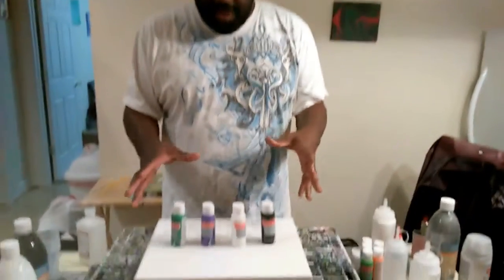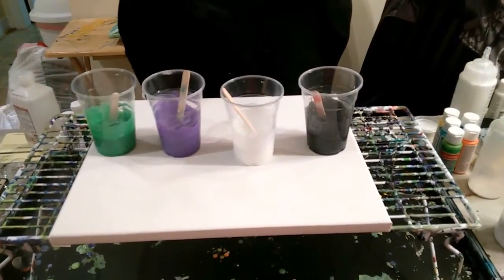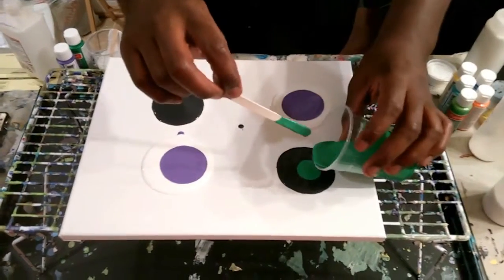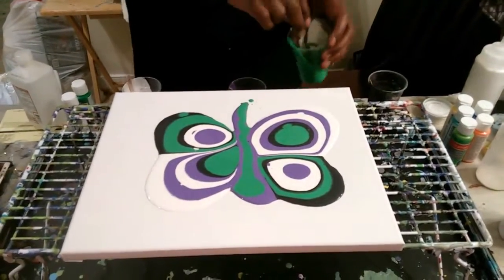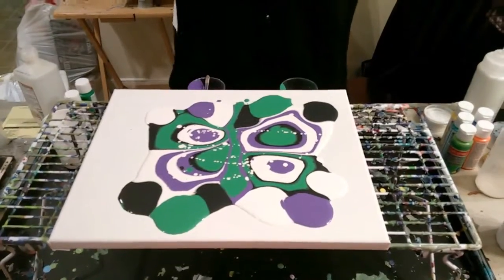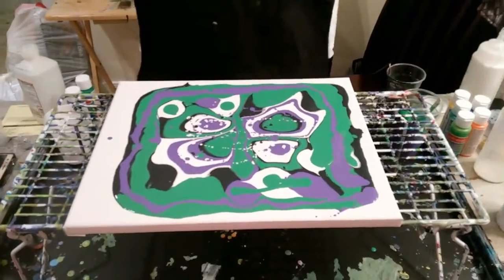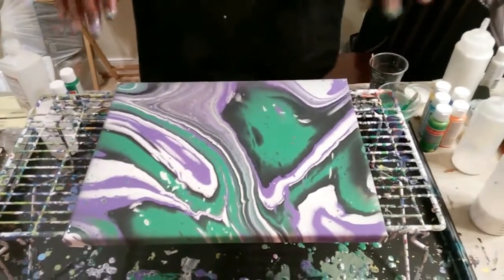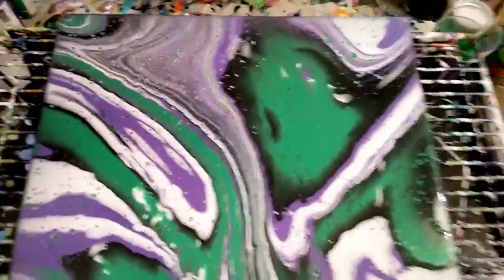Acrylic Fluid Painting The Joker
This was my first attempt at doing a video for my fluid painting. I know there's a lot out there and there's a lot I've seen but I had a lot of people ask so I wanted to finally do one of these.